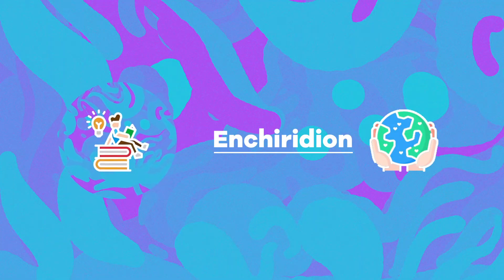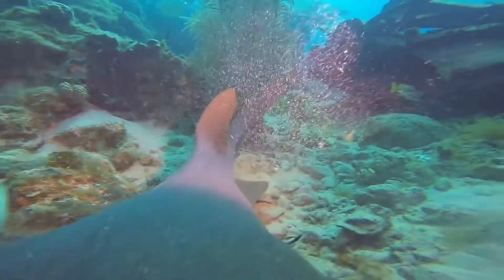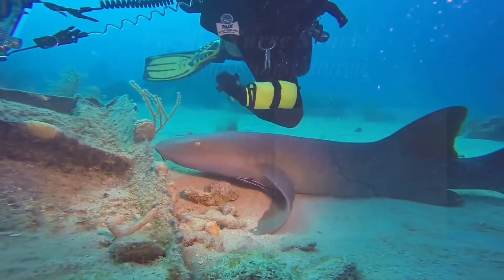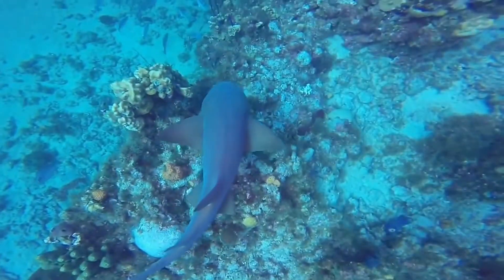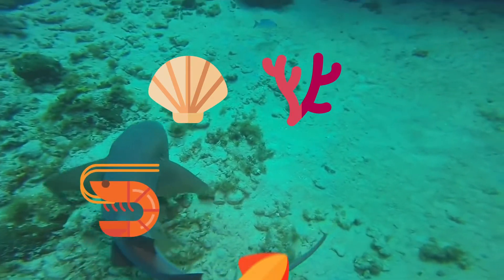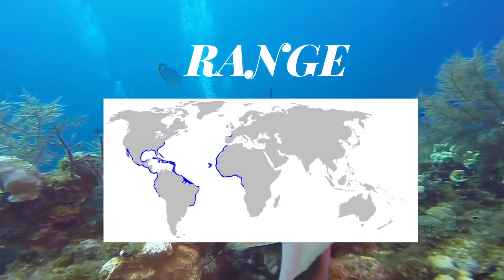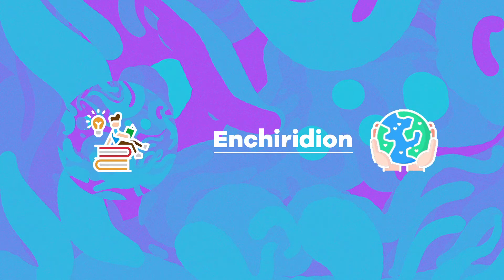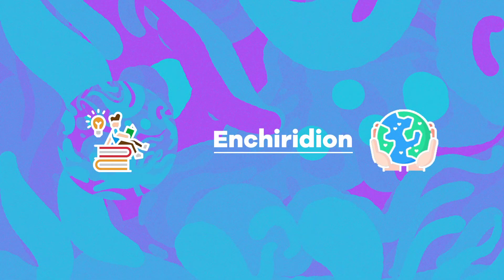Nurse Shark - Medium-Sized Bottom Dweller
Today, we are looking at Nurse Sharks in this rather shorter program episode of The Aquarium.

This shark’s common name is the Nurse Shark while the scientific name is Ginglymostoma cirratum. The name is actually a mix of Greek and Latin and means “curled, hinged mouth”, nodding to this shark’s somewhat puckered appearance. We do know the meaning of its scientific name but the origins of the common name: Nurse Shark, are less clear. It may originate from the sucking sound they make when hunting for prey in the sand, resembling a nursing baby. Or it may derive from an archaic word, nusse, meaning cat shark. However, the most likely theory is that the name comes from the Old English word for sea-floor shark: hurse. A group of Nurse Sharks is known as a school or shoal.

Recently, a new species of Nurse Shark was named: Ginglymostoma unami.

It’s a shark and thus, a fish.

Its size is usually between 7.5 (2.2 m) to 9.75 (almost 3 m) feet in length. It can be considered a medium-sized shark, as it doesn’t reach the size of a Great White Shark and isn’t as small as the Cookiecutter Shark. They are gray-brown and have unique tail fins that make up up to ¼ their total length. They use a method called buccal pumping to breathe.

The two little knobs on their faces are called “barbels”.

Nurse Sharks are slow-moving bottom-dwellers and are, for the most part, harmless to humans. However, they can grow to relatively huge sizes, up to 14 feet (4.2 m), and have extremely powerful jaws filled with thousands of tiny, serrated teeth, and may bite defensively if stepped on or bothered by divers who assume they’re docile. They are smooth to the touch. However, you should never touch the shark.

They use their powerful jaws to crush and eat shellfish and even coral, yet prefer to dine on shrimp, squid, and fish.

During the day, Nurse Sharks rest on the seafloor in giant piles.
They are nocturnal.
Nurse Sharks sometimes use their pectoral fins to “walk” across the sea floor.

Its weight is usually between 200 (90 kg) to 330 (150 kg) pounds.

Despite its relatively cute and harmless-looking nature, it’s a carnivore.

Its average lifespan in captivity is up to 25 years.

Nurse Sharks are found in the warm, shallow waters of the eastern Pacific and western Atlantic oceans. They are abundant though their range and have no special conservation status, yet the closeness of their habitat to human activities is putting a slight pressure on the species.

Nurse Sharks are the sharks that divers are most likely to encounter in Florida.
They are partially migratory.

Male Nurse Sharks seize females and drag them to deeper water to mate.

This was a shorter episode and more focused on facts as opposed to a documentary. I am in the process of creating the Jersey Devil and Argentavis video, so please be patient. I also plan to premiere multiple fact-filled shorter program episodes from early amphibians to sharks, whales, and snakes. I’m glad that so many of you guys loved the Suchomimus program episode of Dinosaurs Unearthed, I worked really hard on that one. It’s currently my most viewed video.

Table of Contents:
0:00 - Introduction
0:09 - Naming
0:56 - Type
1:00 - Size
1:28 - Lifestyle
2:09 - Weight
2:15 - Diet
2:20 - Lifespan
2:23 - Habitat and Range
2:45 - Reproduction
2:51 - Outro

Image and Video Sources:
Nurse Shark photos and videos by Mental Floss, Andy Murch, Wikipedia, Kids Animal Facts, SciTechDaily, HowStuffWorks, Andrea Izzotti, Pinterest, Chris_huh, Johnny Flynn and Joshua Dunlop

Sources:
13 Facts About Nurse Sharks. (2018, October 23).
Nurse Shark. (2018, September 21).